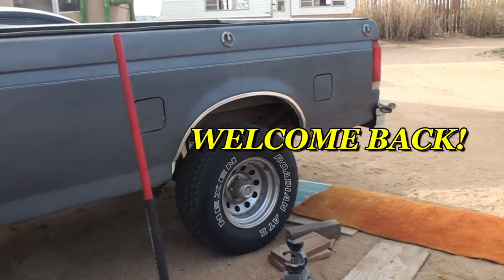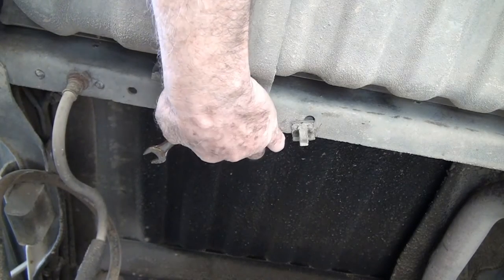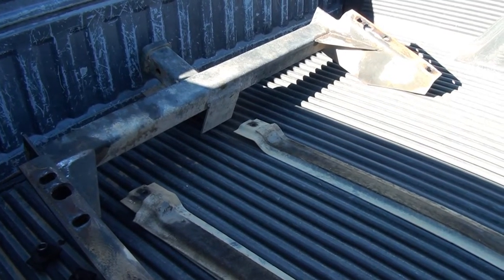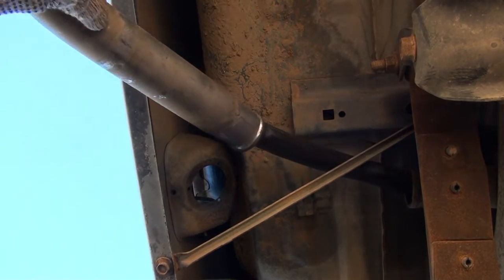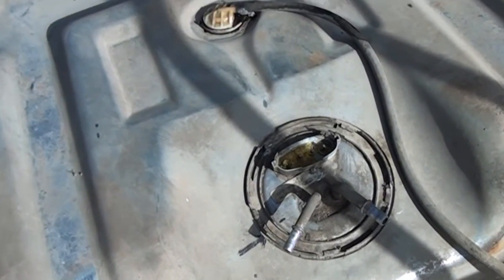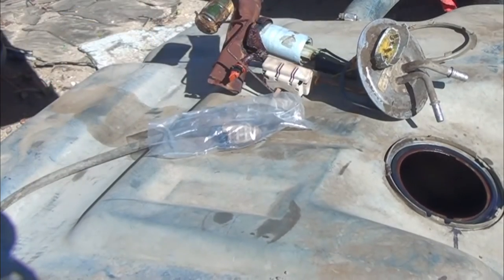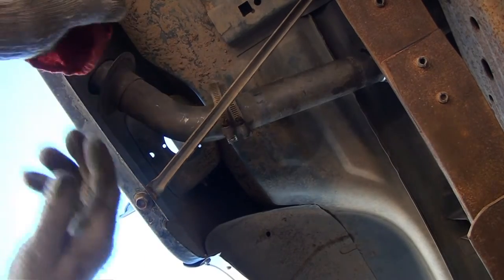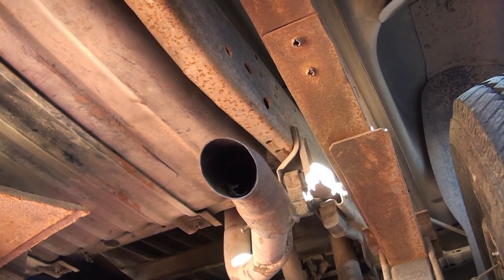1987 F150 Rear Fuel Tank Pump Replace, Why I Did Not Pull The Bed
I stopped using this rear tank on the 1987 F150 some 9 years ago. Fuel was being pumped to the front tank from it, just unacceptable. Rather than change out the fuel switching valve, I decided to not use the rear tank. Fast forward 9 years later and now I am having issues with front tank fuel pump.  I decided it was time fix the fuel issues, and so it begins here with this rear tank and fuel pump. Link to TOOLS and PARTS I USE...